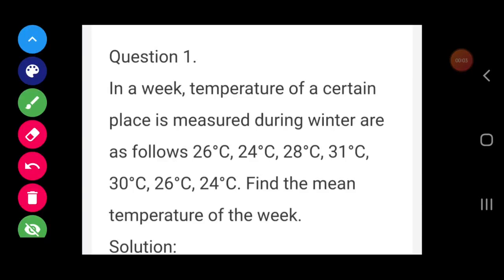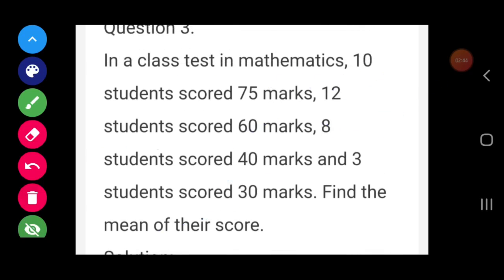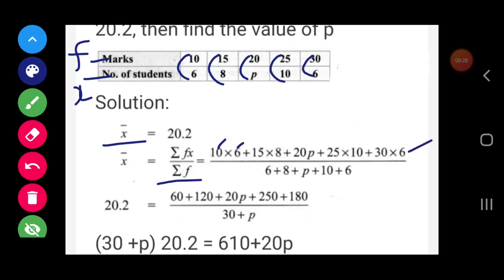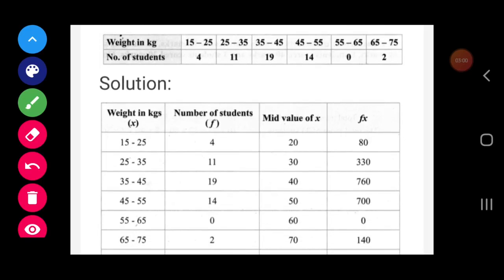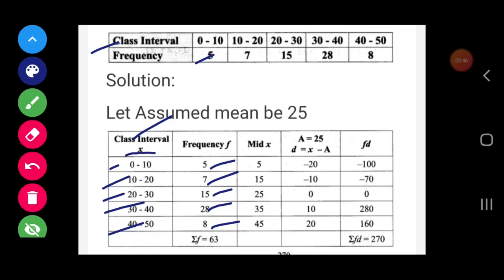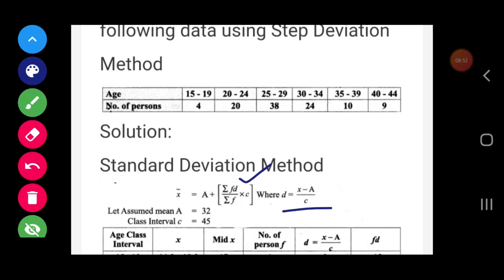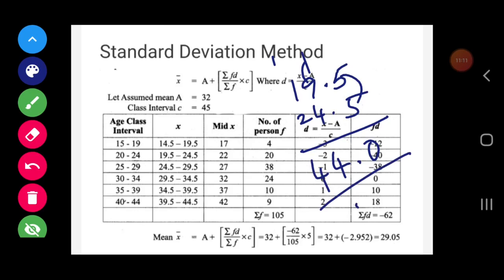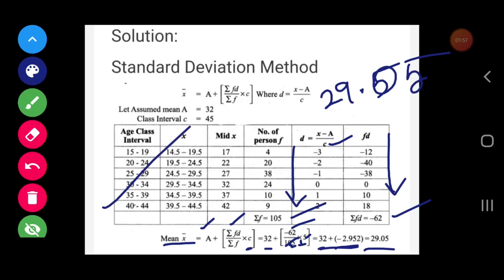9 maths Ex:8.1